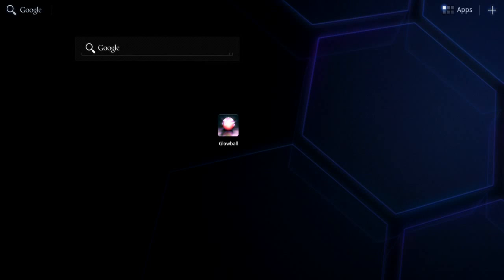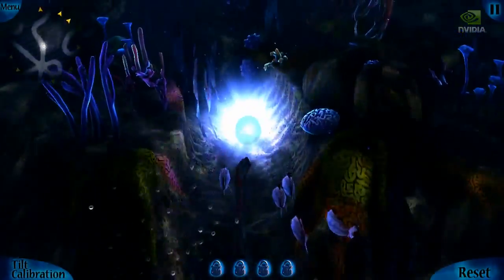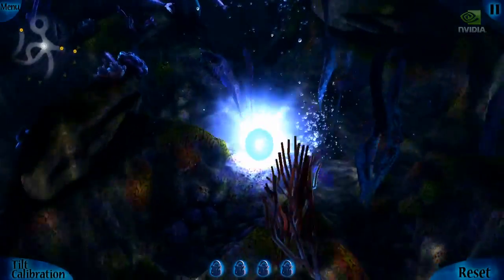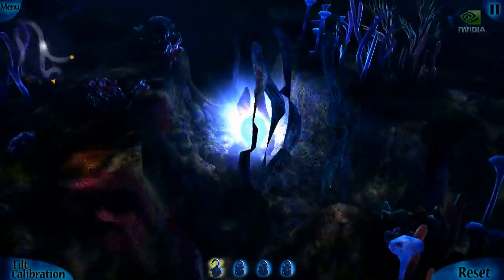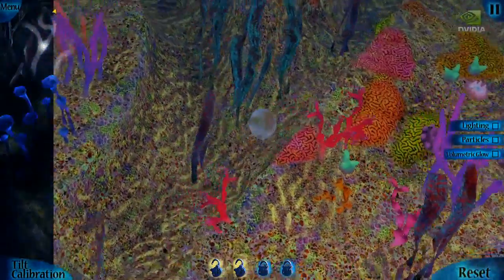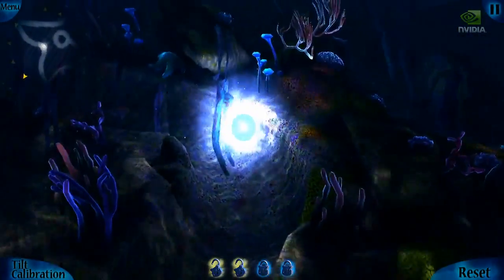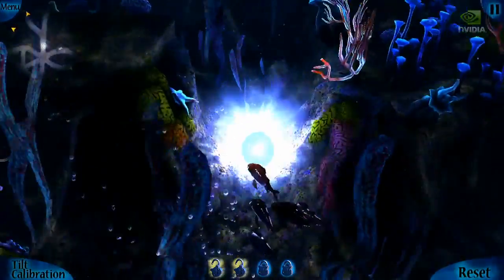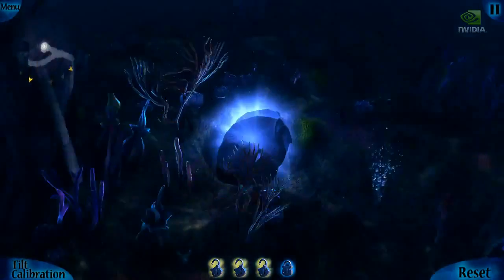ASUS Eee Pad Transformer running Glowball 2 - NVidia Tegra 3 Demo